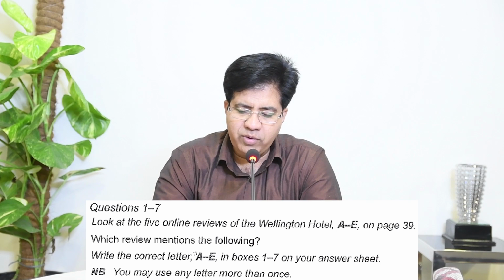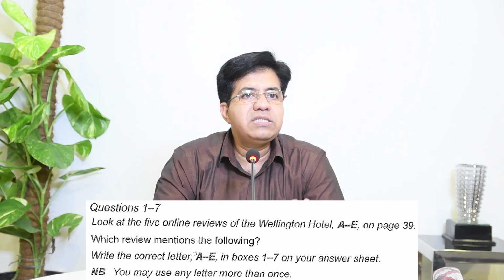ACE IELTS Reading in 13 MINUTES By Asad Yaqub